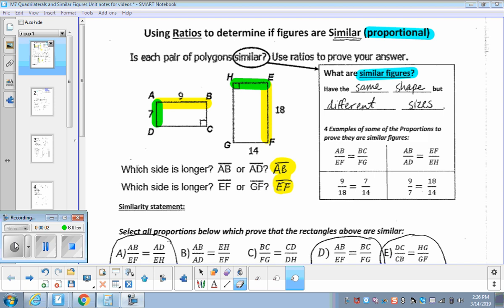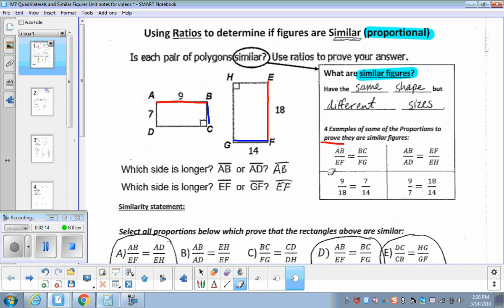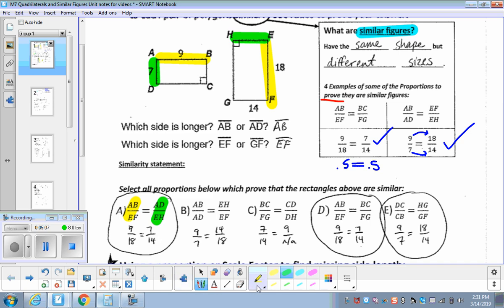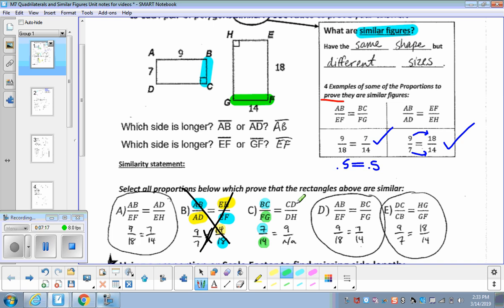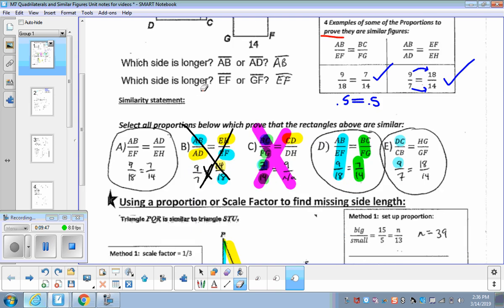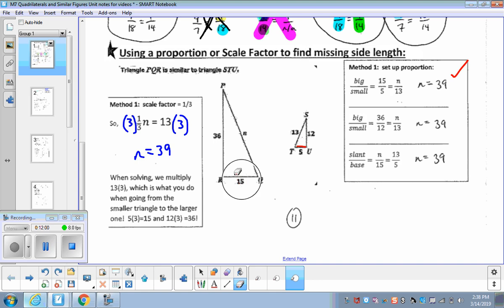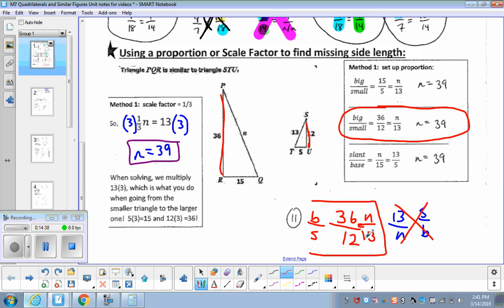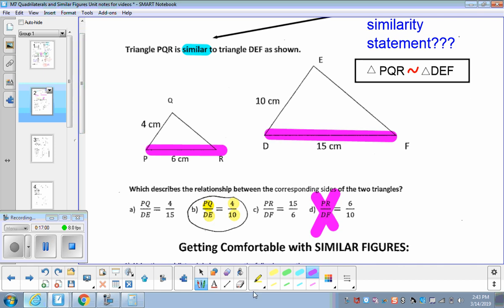M7 Using Proportions to Prove Similarity